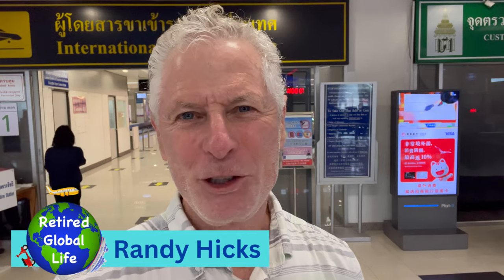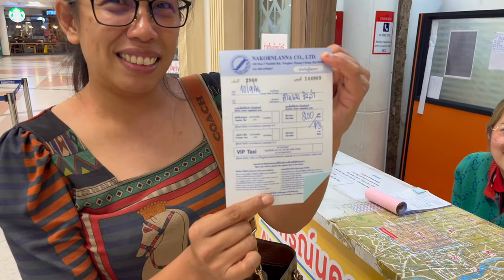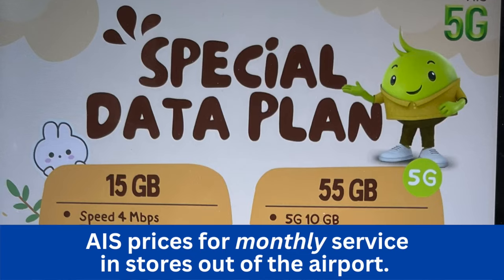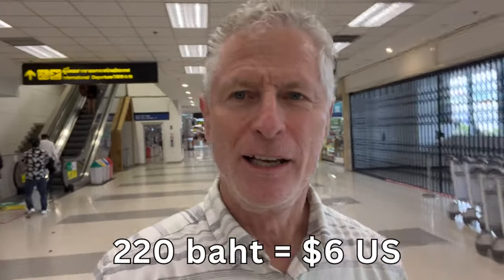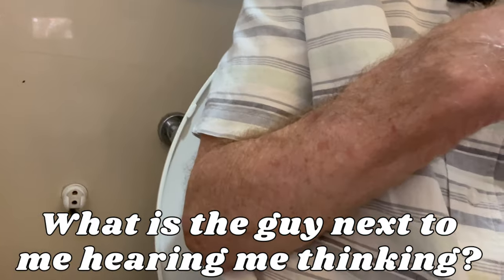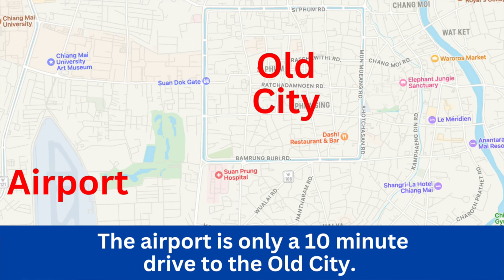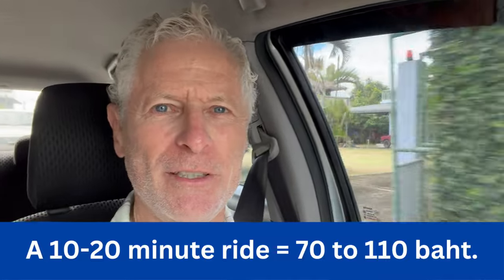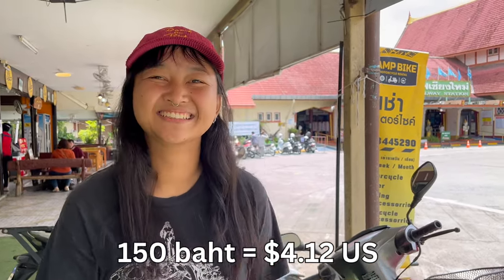Chiang Mai Airport Explained: Arriving at Chiang Mai International Airport, Thailand 2023. CNX tips!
If you are arriving at the Chiang Mai airport (CNX) in 2023, we cover your different transportation options when you arrive. How to get out of the Chiang Mai airport to the old city (taxi, shuttle, car rental, Grab/Bolt), getting a SIM card, getting Thai baht from money exchange booths vs ATMs, and even bum guns! We will give you some tips and tricks in getting around Chiang Mai and saving time and money. We’ve got your first hour here covered and get you off to a smooth start getting you out of the Chiang Mai international airport.

We will also cover arriving from the Chiang Mai train station, where there are songtows, or you can rent a motorcycle - or call a Grab or Bolt if you arrived with a Thai SIM card.

We wish you a great time in our city of Chiang Mai! We hope you come again, to both our channel and our city.

If you are an American angry about the fact Medicare is not given while abroad, join the fight!

⭐ How much fun and food can we have for $20 in one day in Chiang Mai?

But affiliate links offer you great services from companies who give us a small commission at no cost to you - and some even offer you a discounted rate for using them. Thanks!
🔴 We think Booking.com is by far the best for finding the best deals on hotels

CHAPTERS:

-Ferris Bueller's Day Off - You're Still Here? It's Over. Go Home. Go., Loiter Clips, January 2, 2015

00:00 Introduction
01:09 Transportation from the Airport
03:28 Getting a Thai SIM Card
04:20 Money Exchanges and ATM Machines
05:50 The Bum Gun!
08:25 The Airport Layout
09:04 We are out of the Airport!
10:19 Using Bolt & Grab
11:33 Airport Etc Wrap Up
12:26 Arriving at the Train Station
13:01 Conclusion